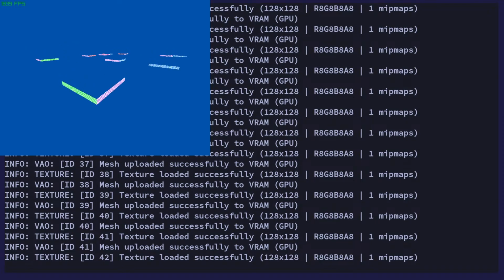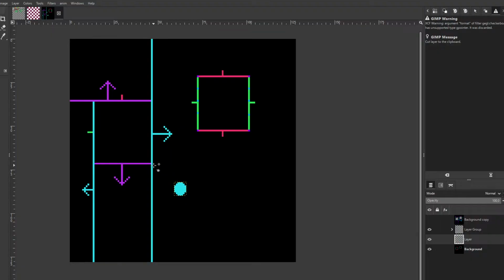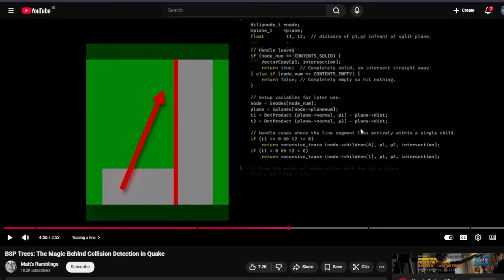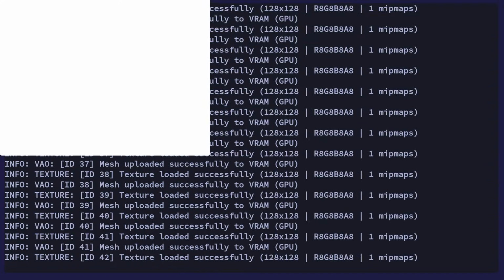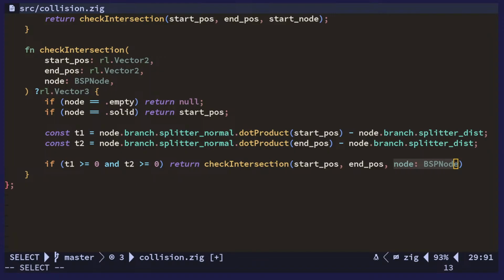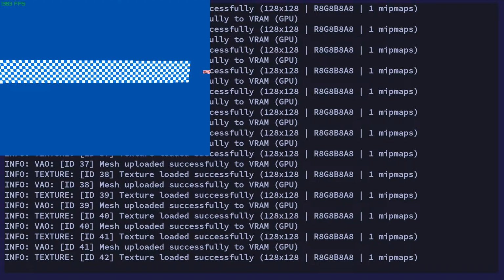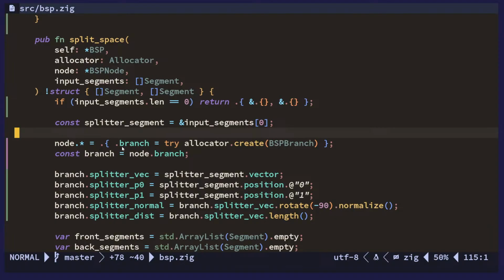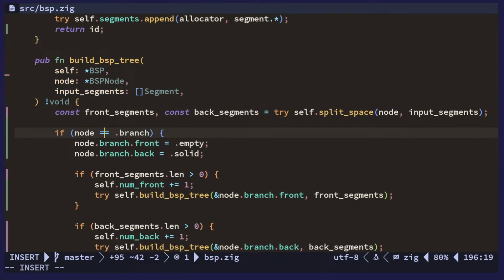[zig] learning bsp